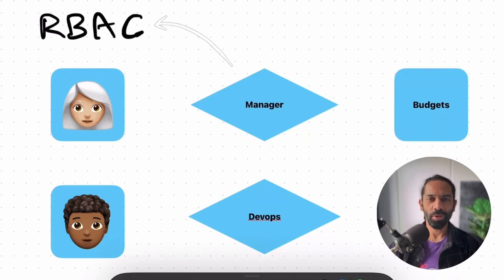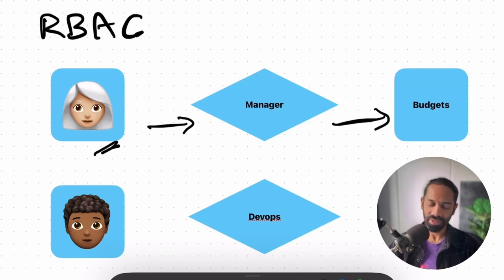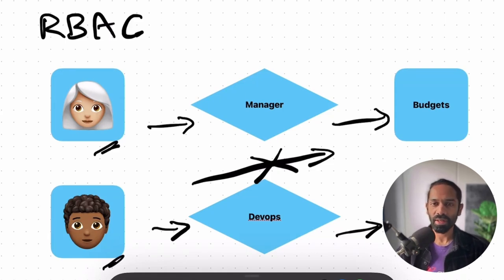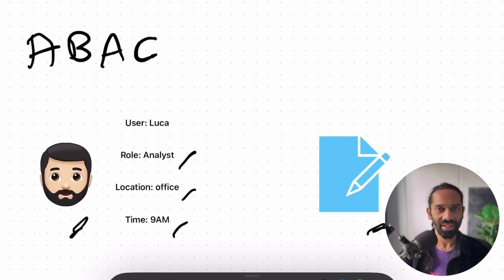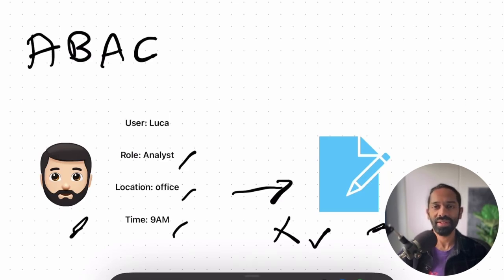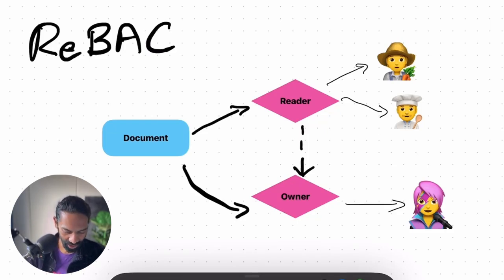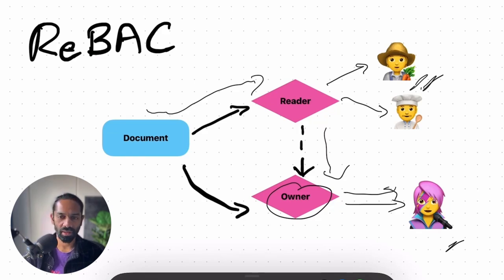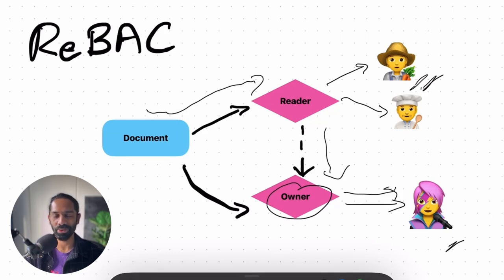An Introduction to RBAC, ABAC & ReBAC in 6 Minutes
If you’ve ever worked with software that needs to keep things secure and organized, you’ve probably heard of access control systems. Here's a quick explainer on the different types of Access Control Systems - RBAC, ABAC and ReBAC.